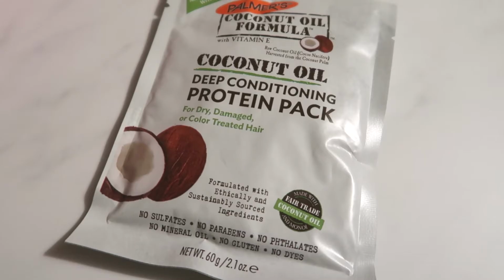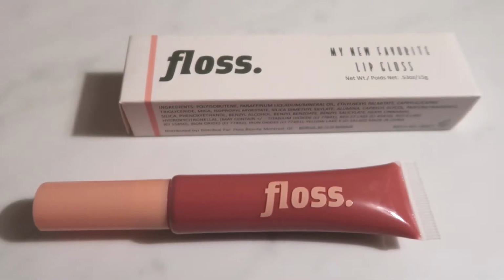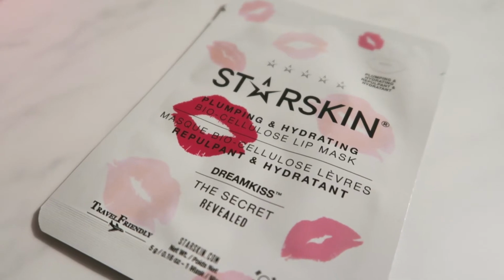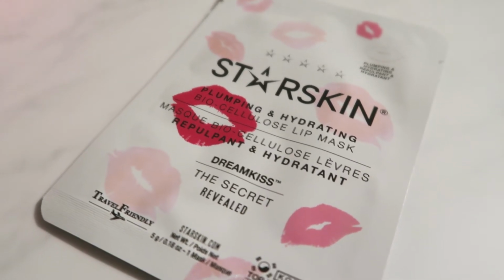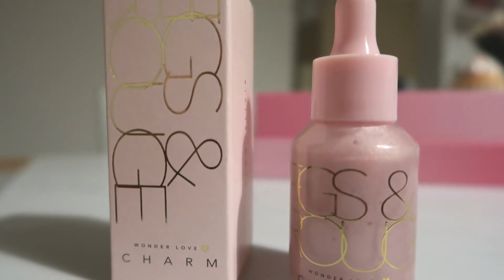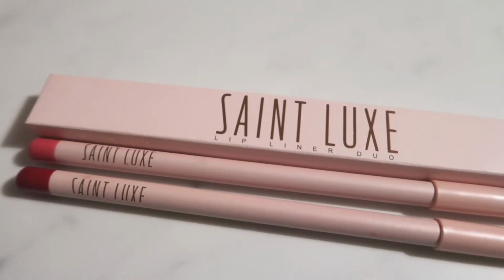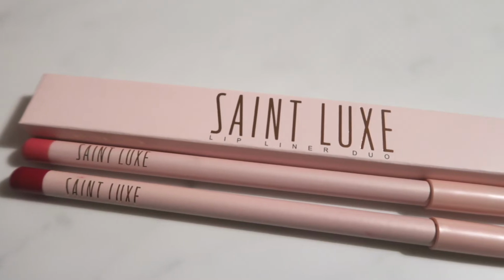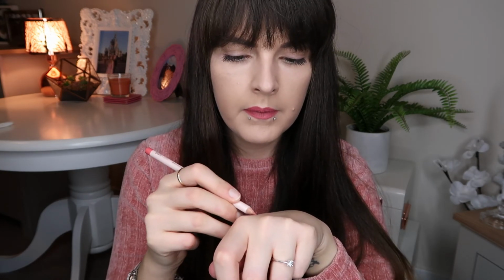Glossybox February 2020 | Beauty Subscription Unboxing